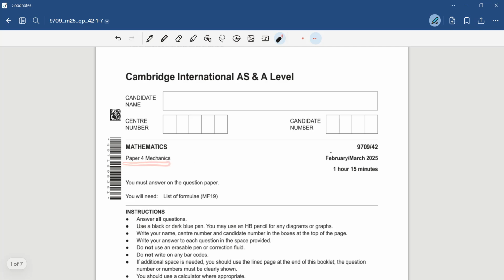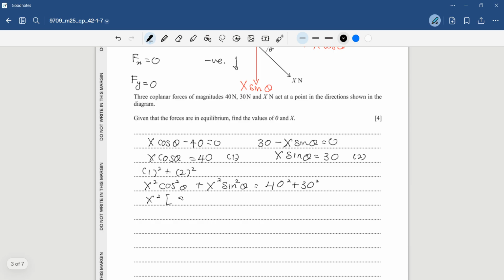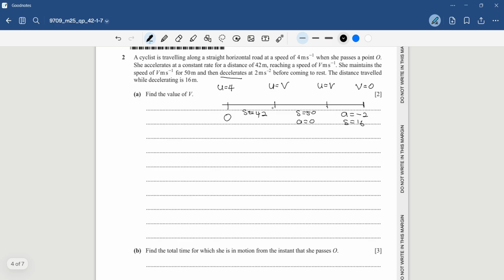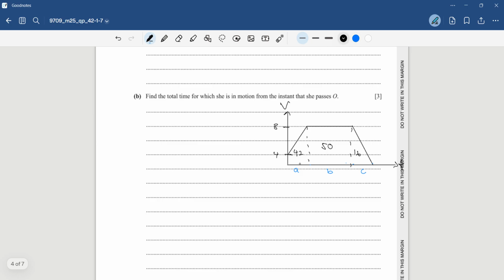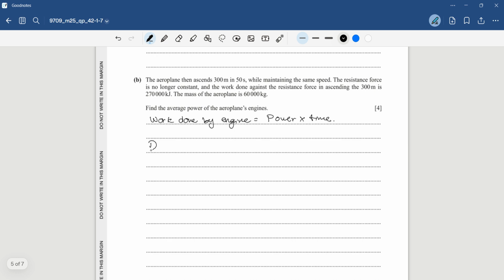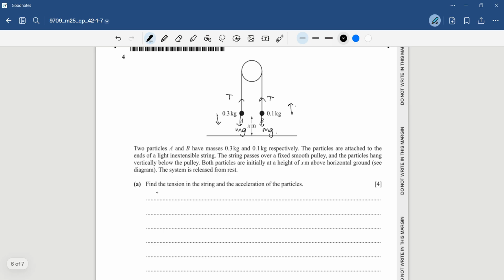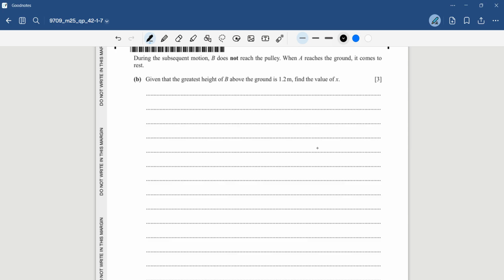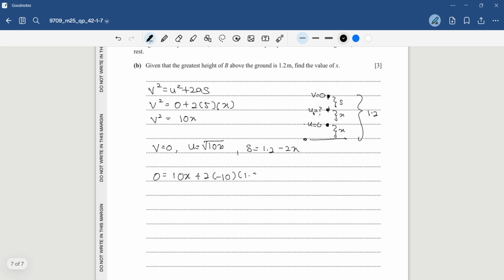9709/42/F/M/25 Question 1 - Question 4